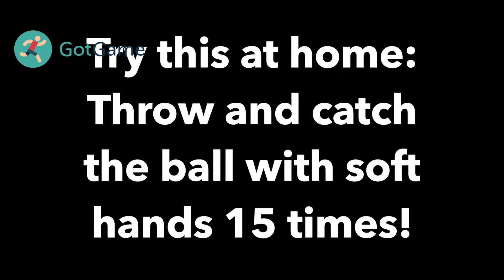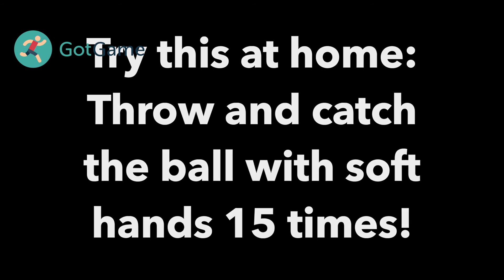Cricket fielding with Michelle